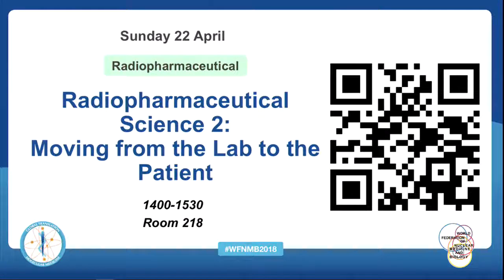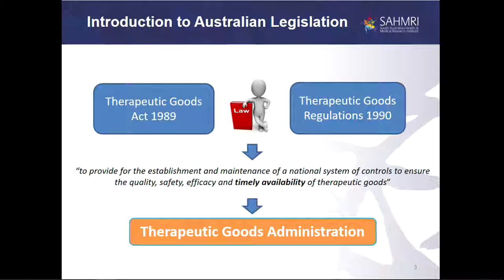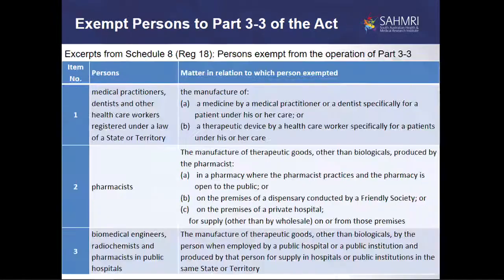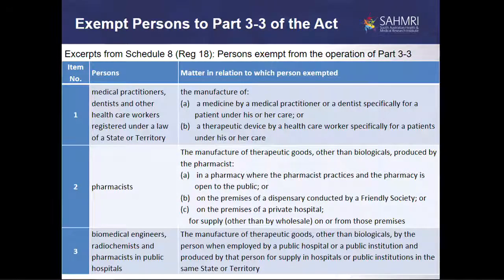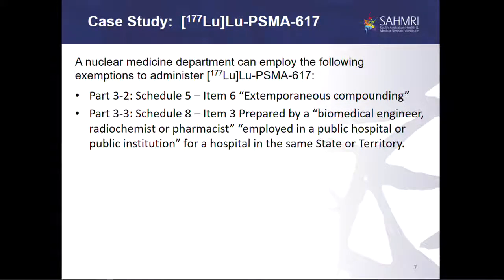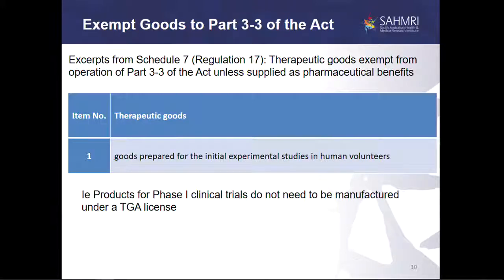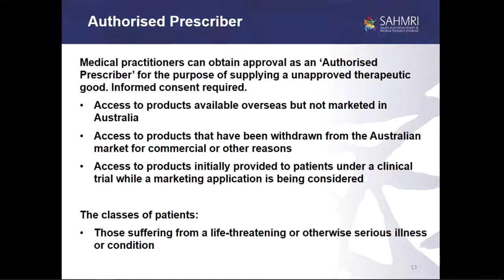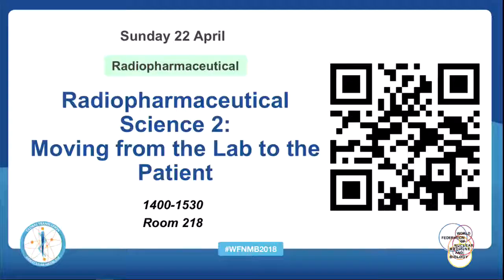E SUN 218 1400 CONCURRENT